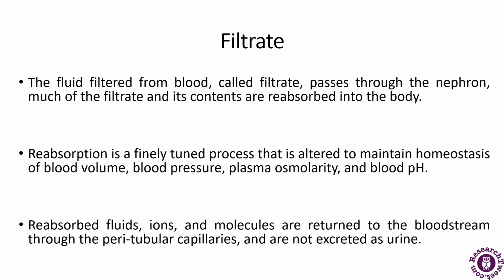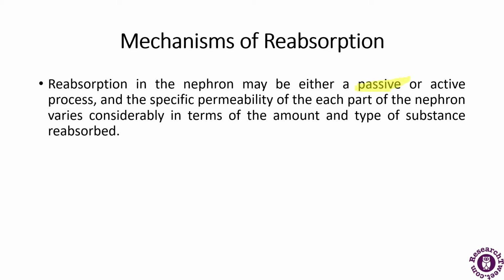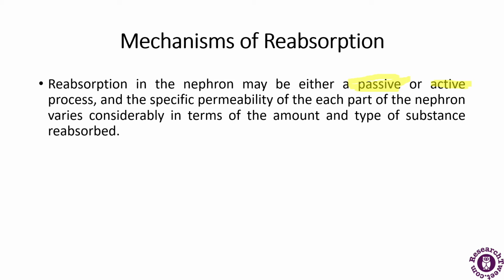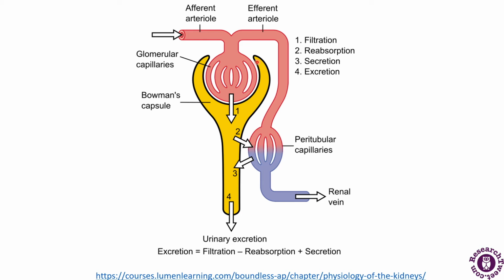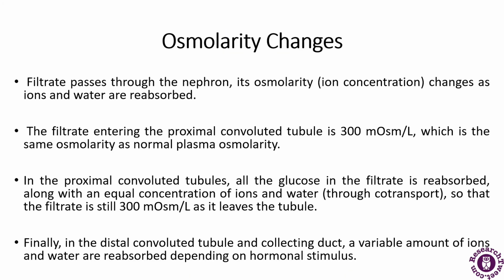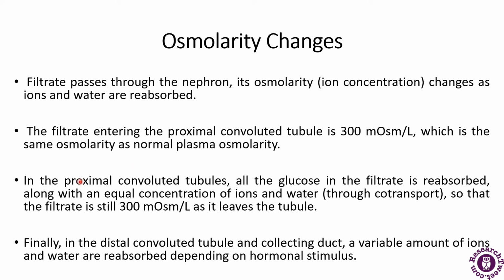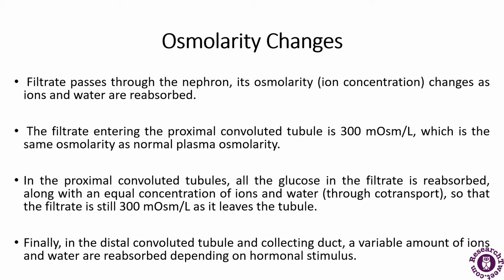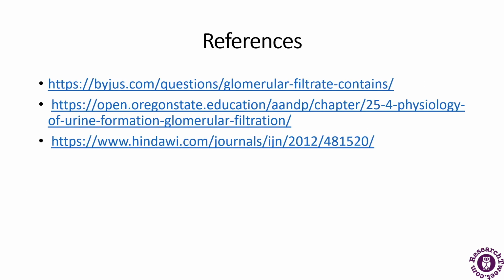Mechanism of Filtrate: Function, Mechanism, and Examples